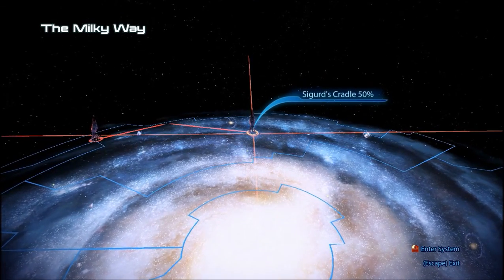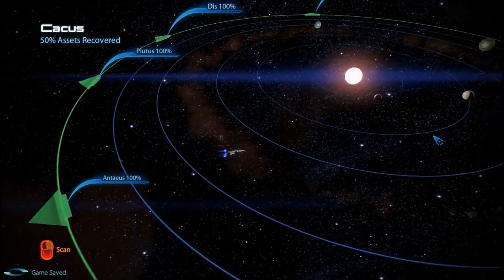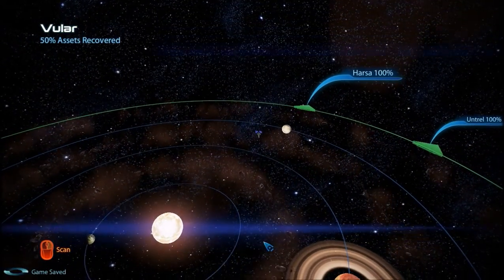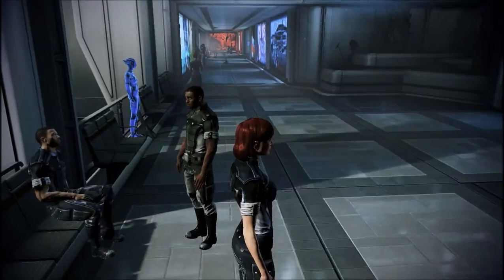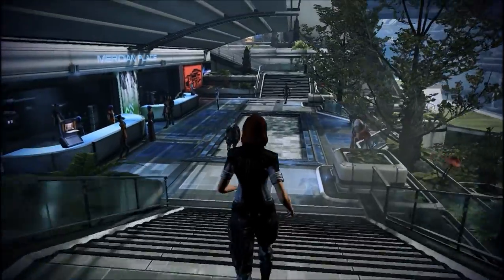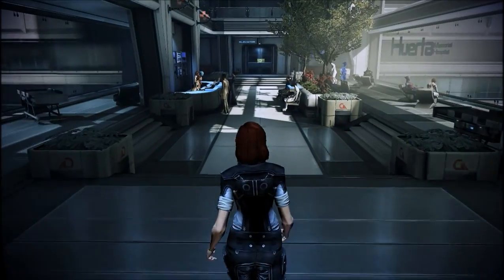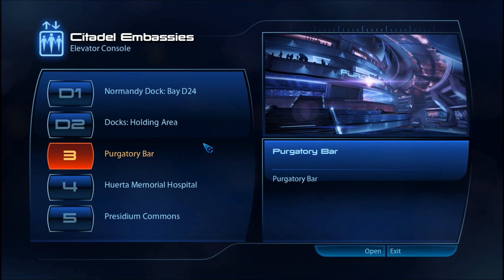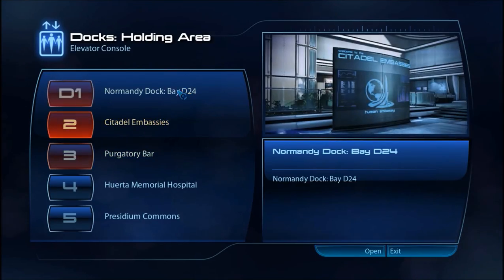Let's Play! Mass Effect 3 - S7 P2 - Errands, Amazing Diplomacy, And Salarians!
Saving the galaxy: one errand at a time.

Please note that this is the PC version.

This game is rated M for Mature. If your parents would clobber me over the head for letting you see this, please save me the grief and don't watch it.